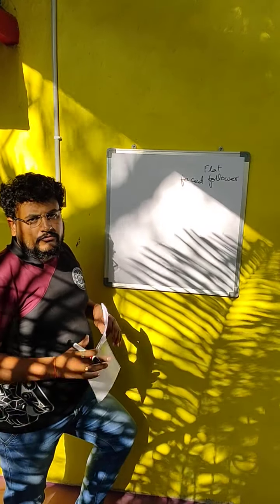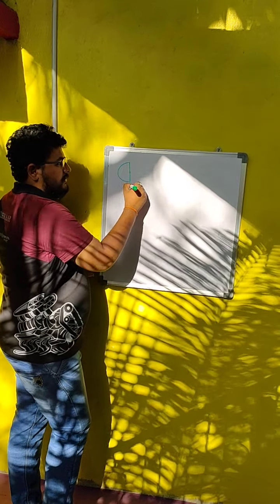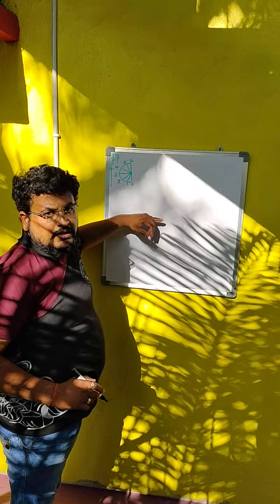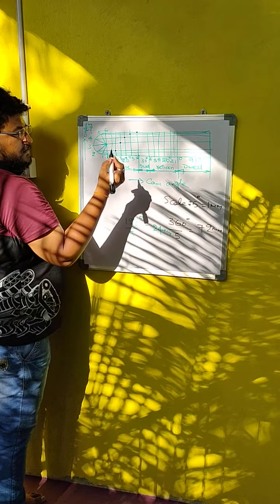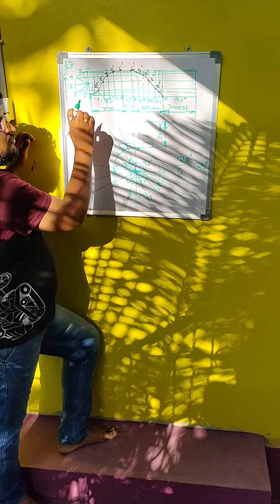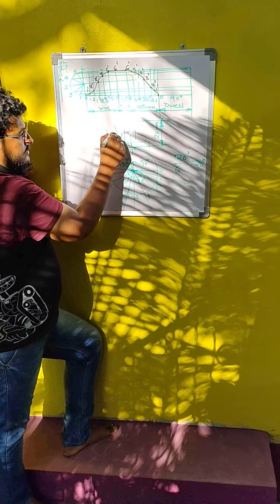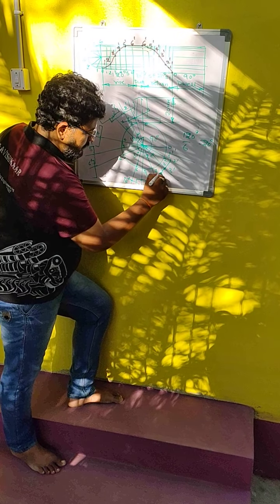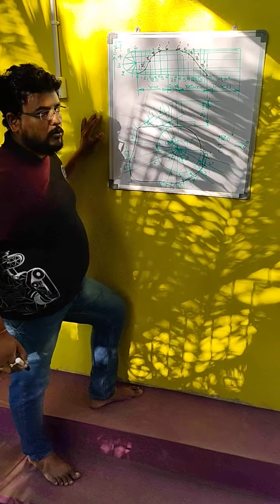kinematics of machinery lecture 6 (CAMS)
These videos are made in the view of COVID 19. Which helps Mechanical Engineering Students